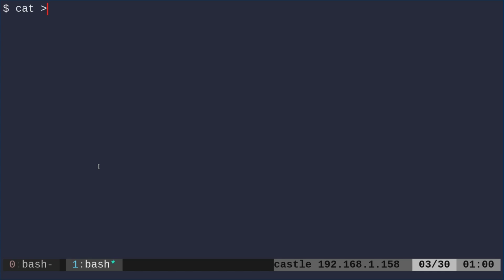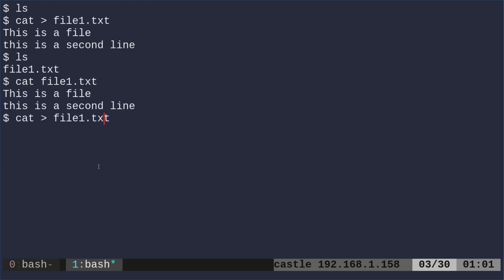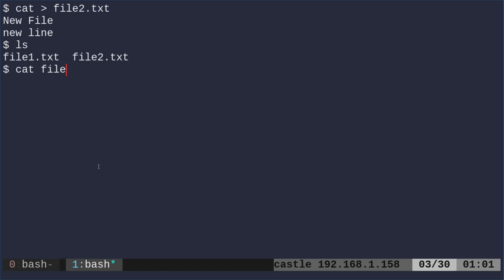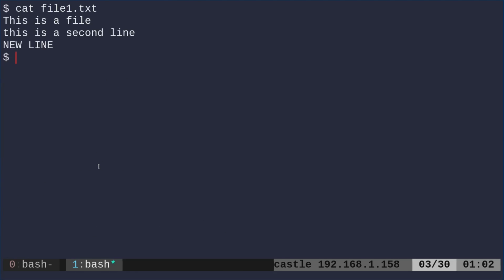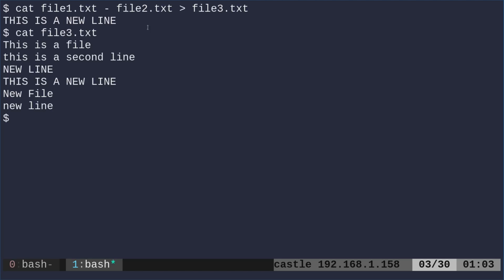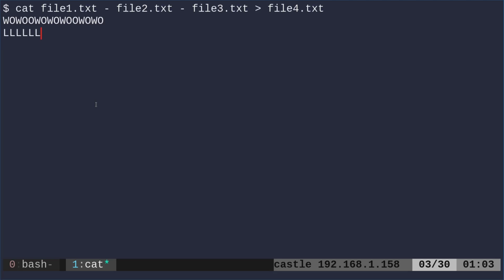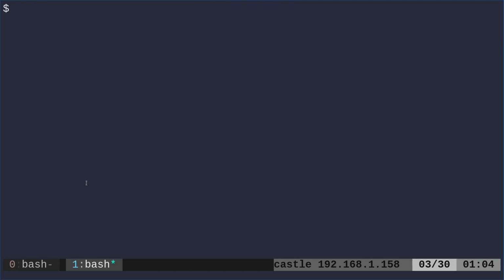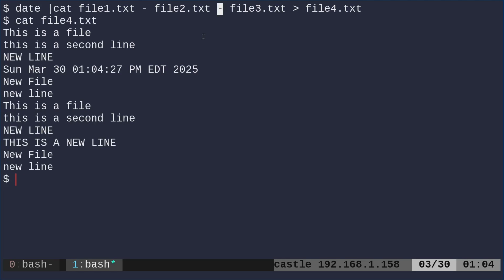Something New with Cat